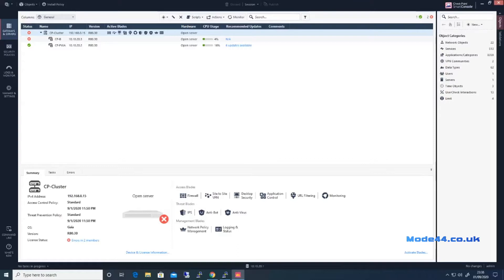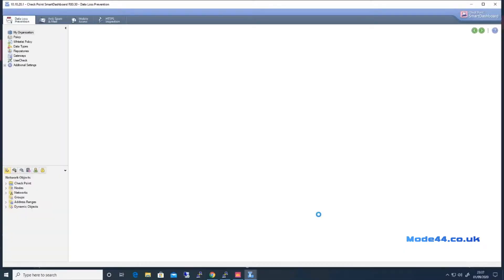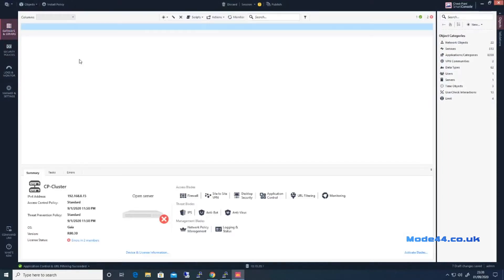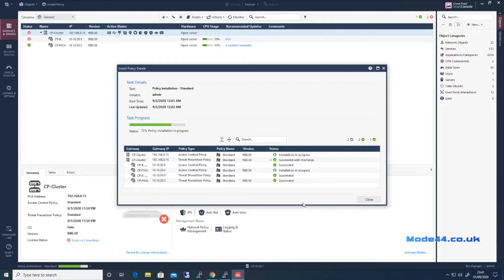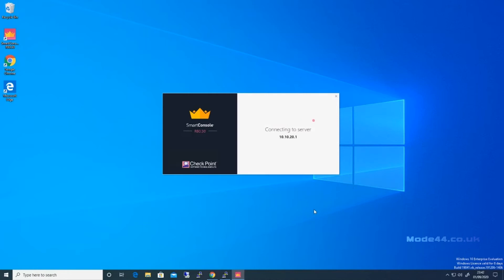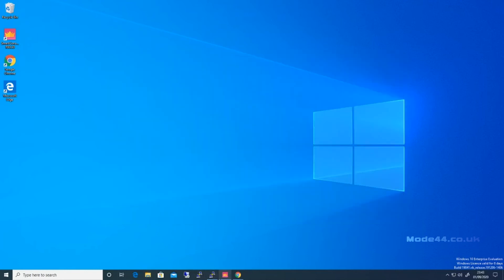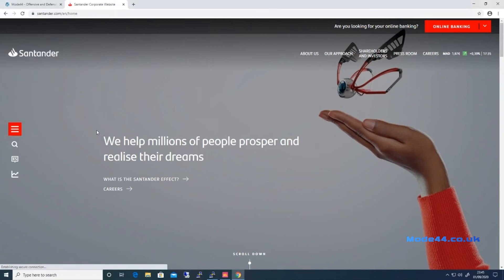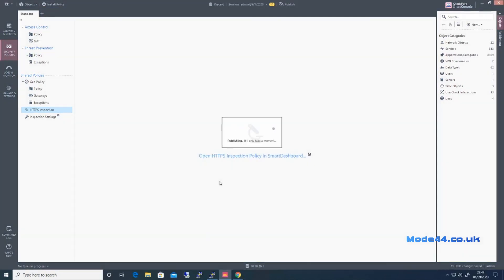Configuring HTTPS Inspection Checkpoint R80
Two videos in one here, I renew the certificate for HTTPS inspection and explain the difference to the process when doing it for the first time, HTTPS inspection is becoming the norm these days as attackers are becoming moe sophisticated in hiding their attacks, there are legal considerations when decrypting traffic however so proceed with caution.